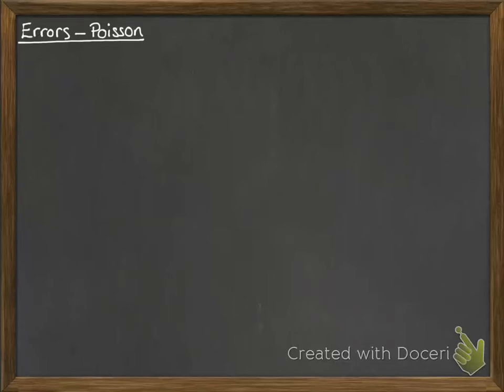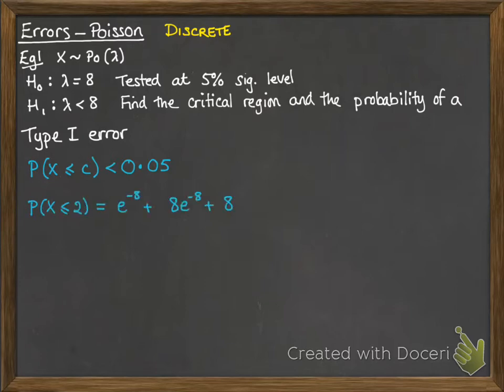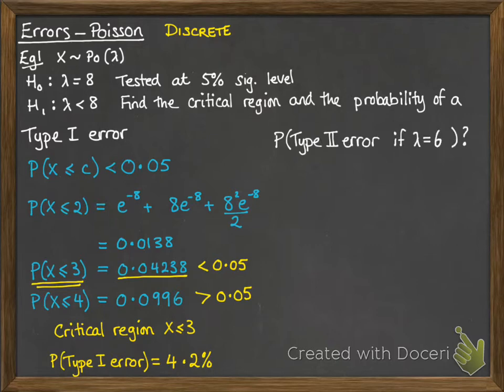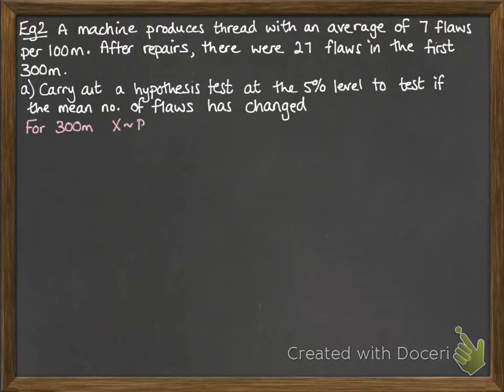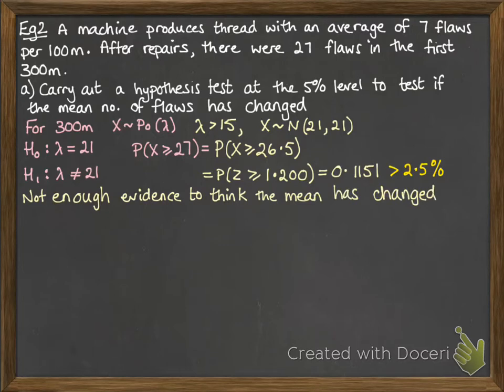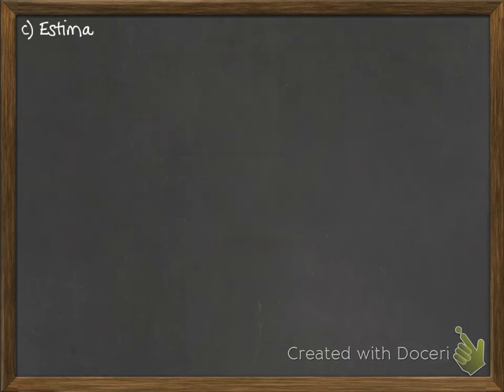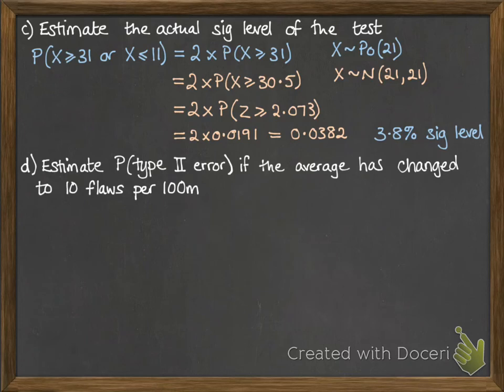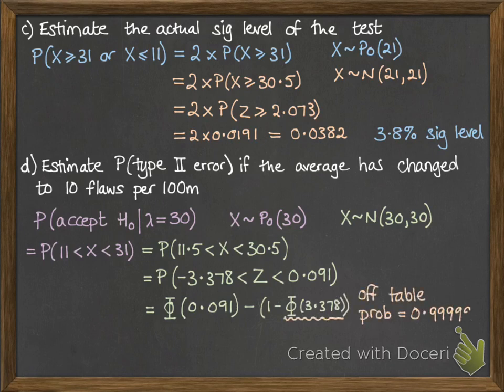Hypothesis Testing 2.9 errors - poisson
Errors with Poisson